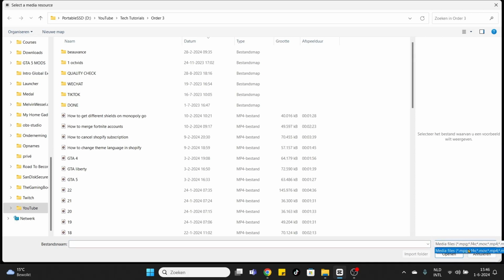How to Import Any File into CapCut PC in Minutes!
Learn how to import any file into CapCut PC 2024 with this ultimate tutorial! In this video, we walk you through the entire process step-by-step, making it easy for beginners and pros alike to get started with CapCut on PC.

Whether you're looking to import videos, images, or audio files, we've got you covered. Our detailed guide ensures that you can seamlessly add all your media files into CapCut and start creating amazing content right away. Watch till the end for some pro tips and tricks to make your editing workflow even smoother.